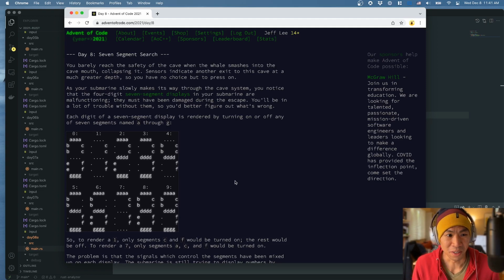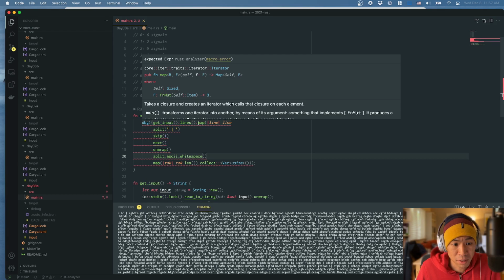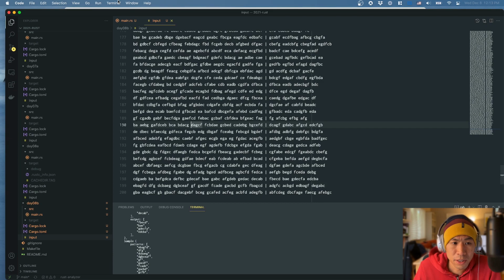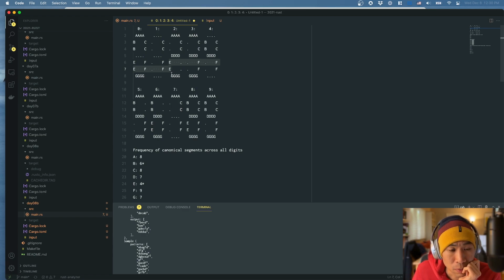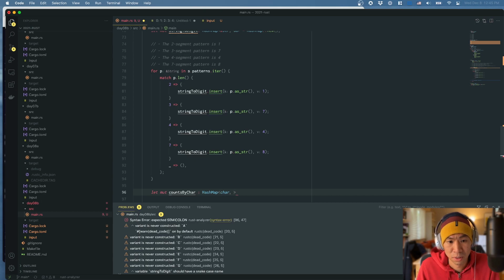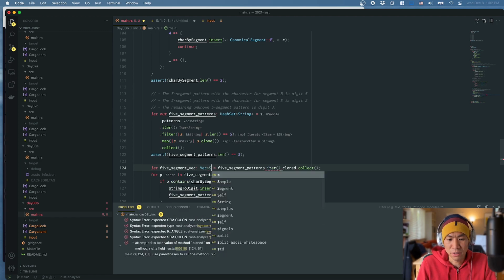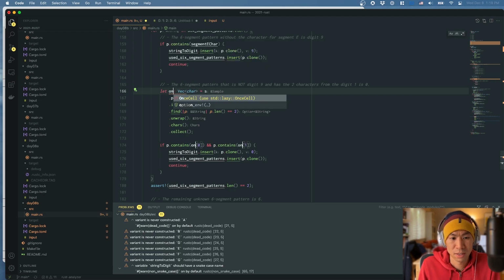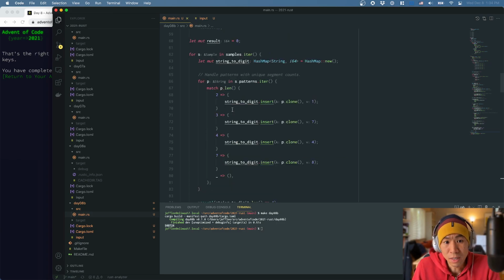Advent of Code 2021 Day 8 (Rust)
The difficulty is starting to ramp up! This one took a while, but luckily I didn't get stuck in the debugging stage.